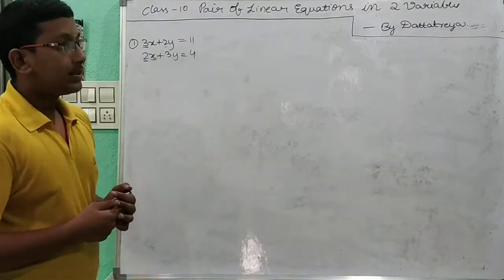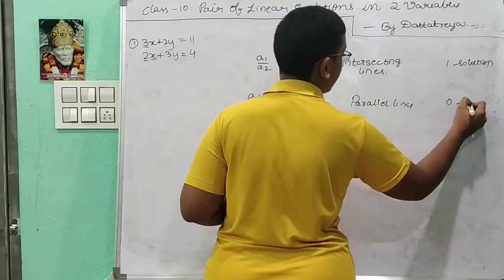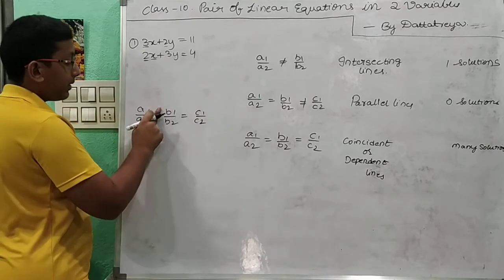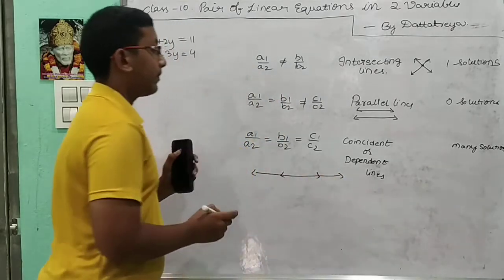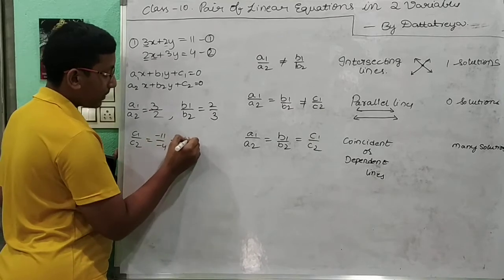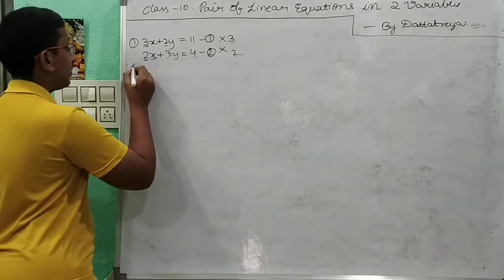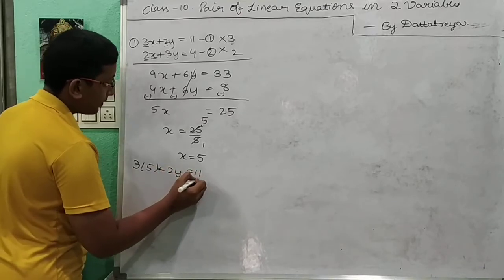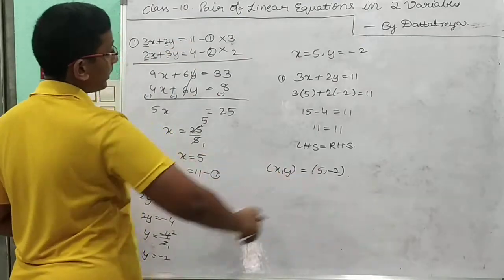Class 10 ||| Pair of linear equations in two variables ||| Elimination method |||| Smiley Satwik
Hi friends there are some videos which are useful for to you they are so amazing so amazing amazing so watch this videos also thank you..

Useful and amazing videos links:-

If you found this video helpful give a like like a like like
If you know someone who needs to see it it see it it ,share it

Talk to me on WhatsApp or join in join in a group with this

Join a group of Facebook Facebook of Facebook Facebook group of Facebook Facebook of Facebook Facebook:- smiley Satwik YouTube channel
satwik